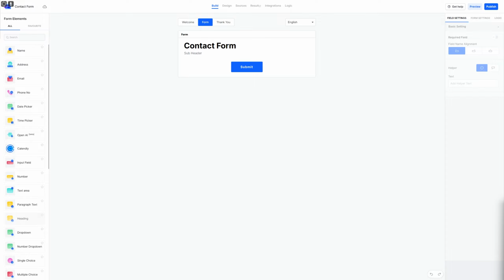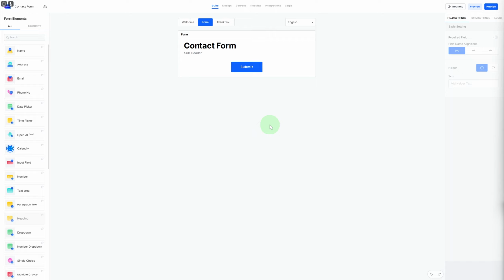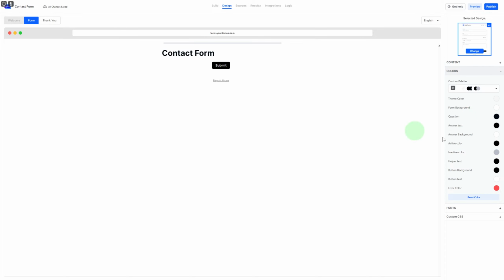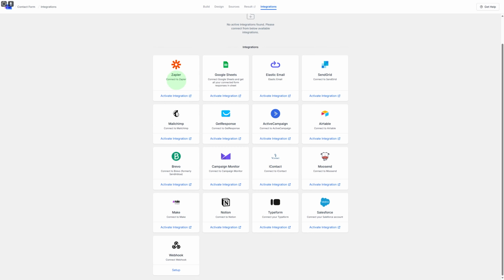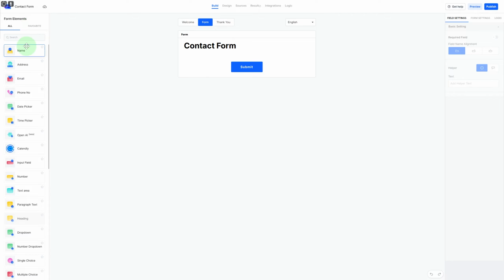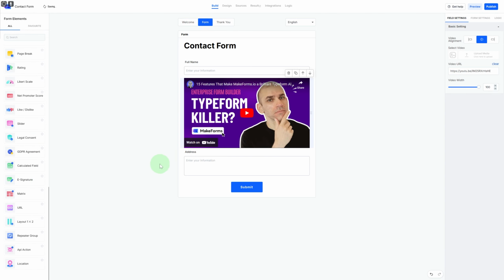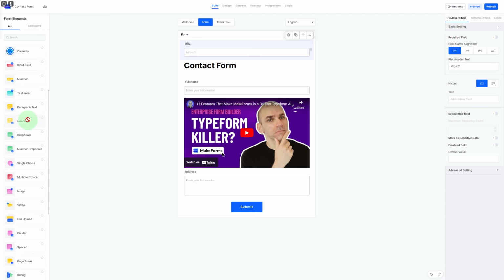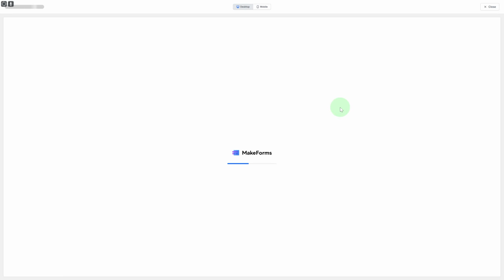MakeForms Review: Complete Step By Step Guide (Best Secure AI Online Form Builder)